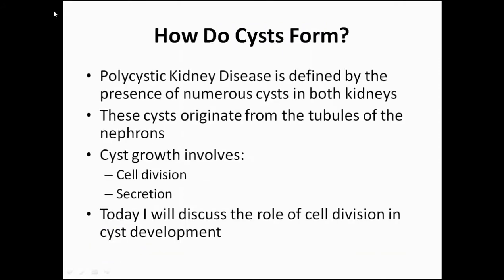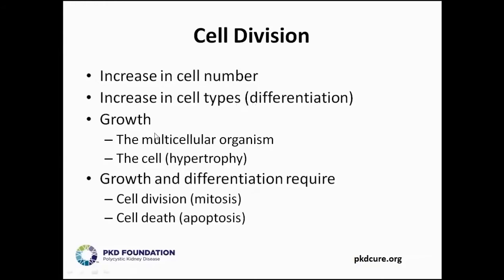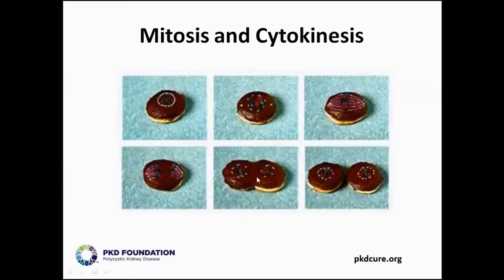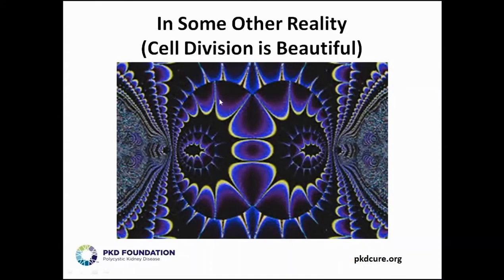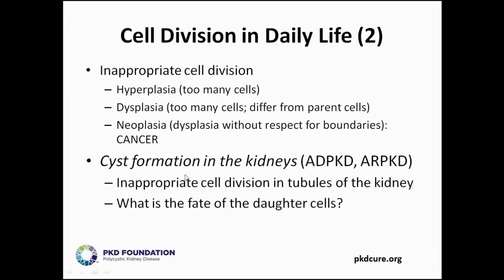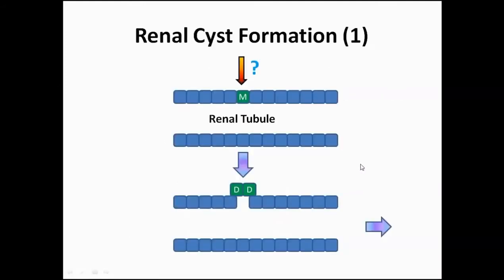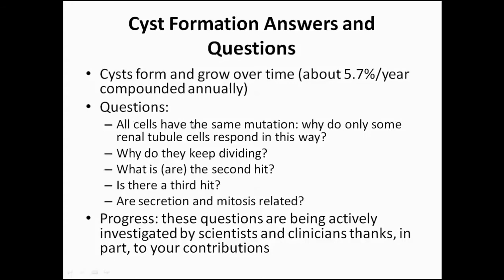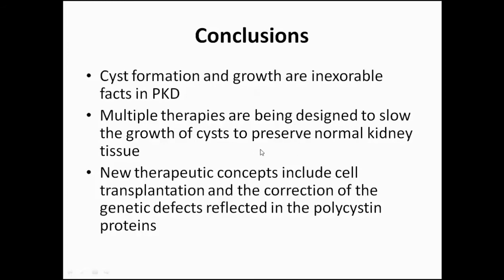Webinar Wednesdays - How do cysts form?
*This video was originally published on August 28, 2015*

PKD Foundation Chief Scientific Officer, David Baron, Ph.D., explains how cysts form and why they are so problematic. He also takes time at the end of his presentation to answer participant questions.